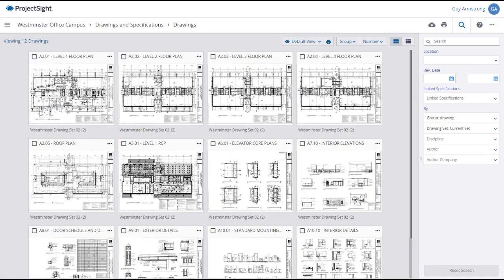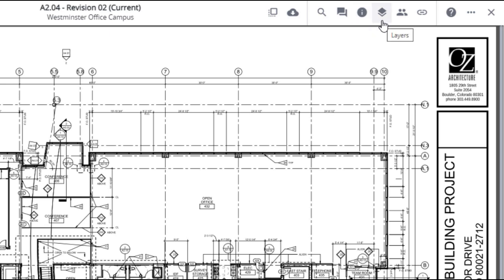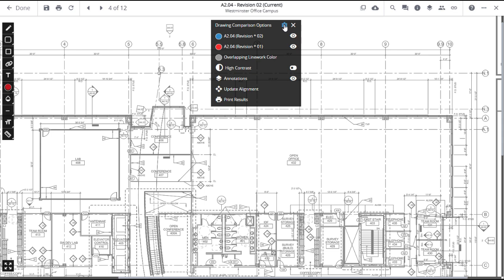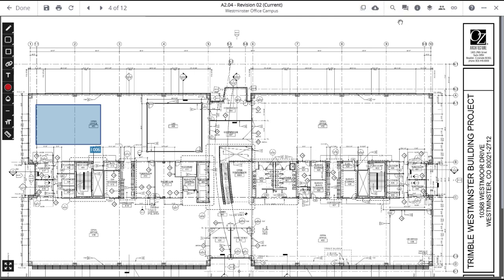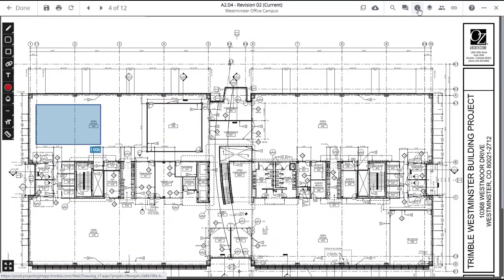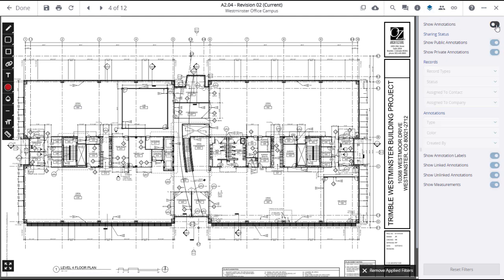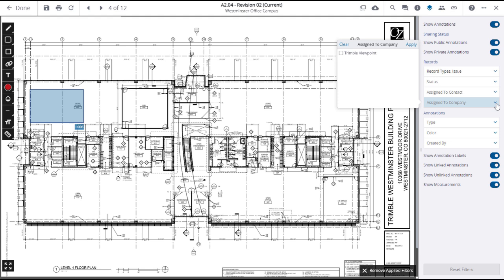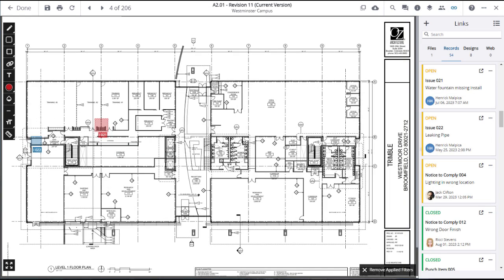Trimble ProjectSight User Training Video: Drawings Control Bar & Filters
This video on Drawings Control Bar and Filters is part of a training series for ProjectSight users, offering tips to enhance workflows, manage assets, and navigate ProjectSight's modules, helping you to become the ProjectSight expert your company needs.